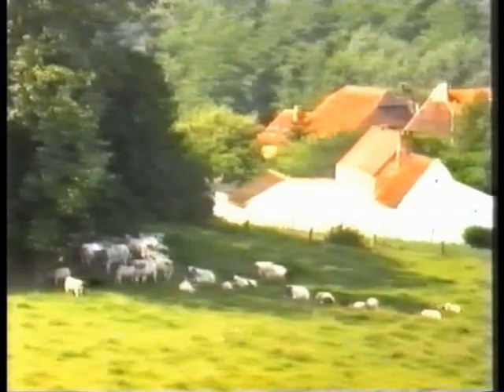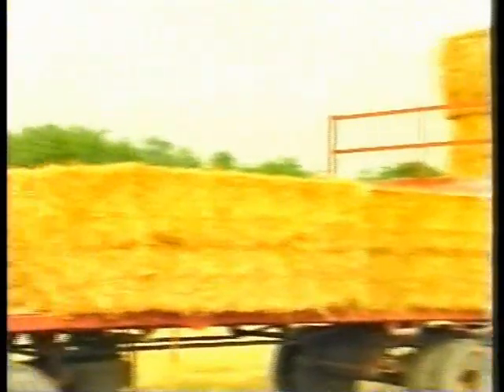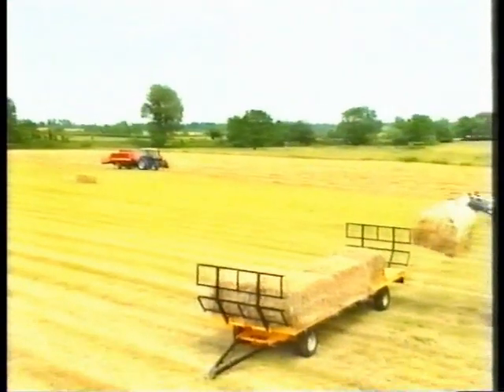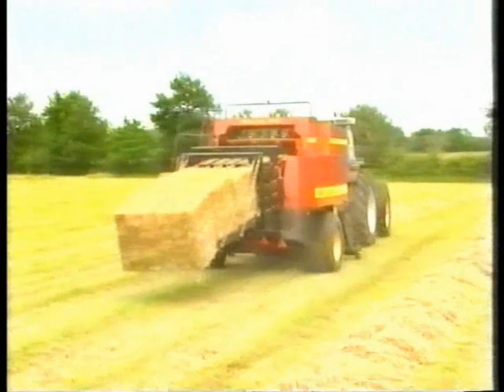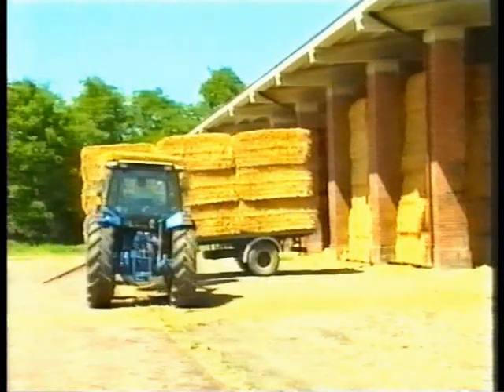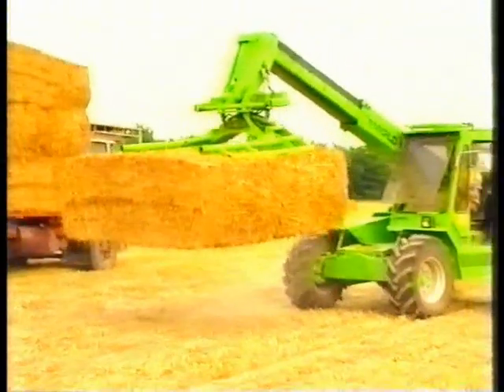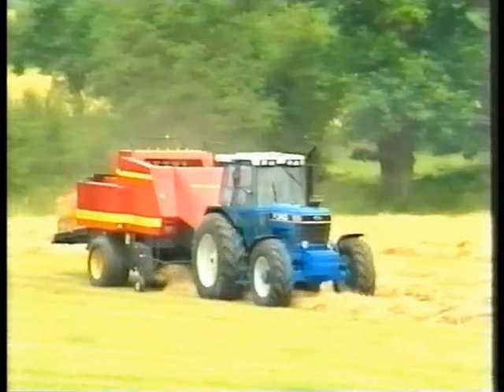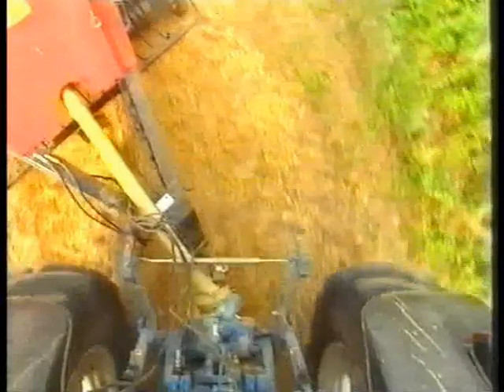New Holland D1010 & D1210 Balers (1)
Promo Video Circa 1994